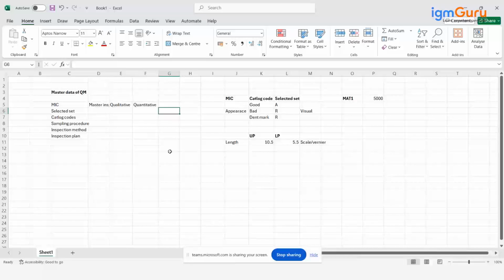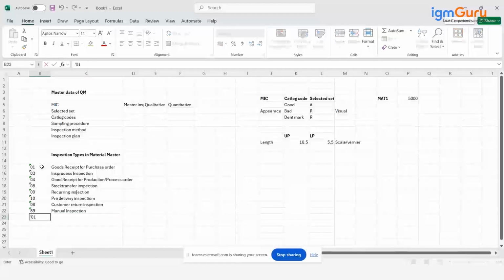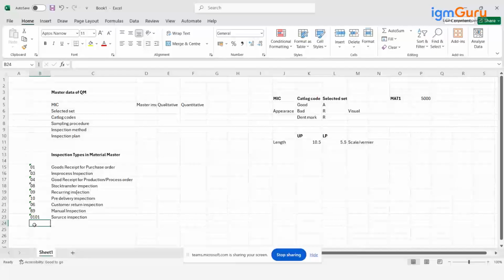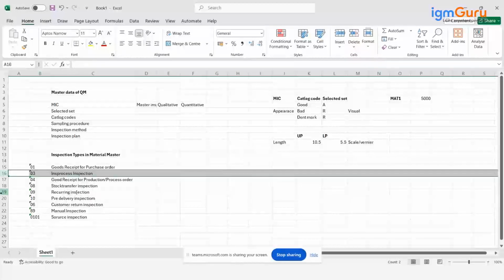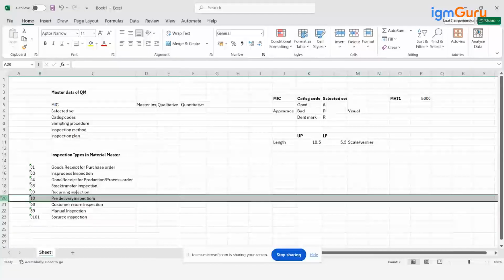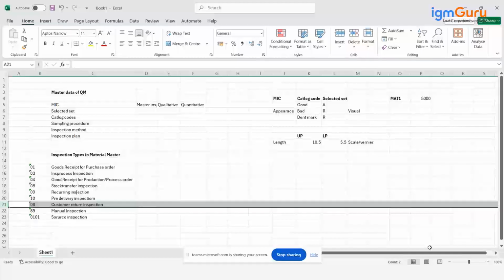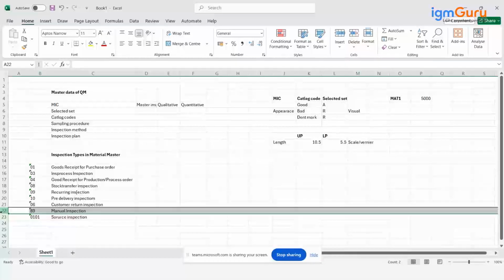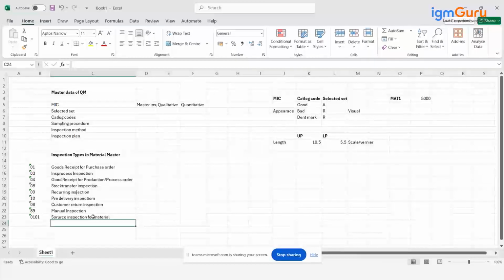SAP QM | Inspection Types in SAP Quality Management (2026)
In this video, we’ll break down the role of Inspection Types in SAP Quality Management (QM) and demonstrate how they integrate with the Material Master to support effective quality control processes in manufacturing and procurement.

# What You Will Learn:
* Introduction to SAP Quality Management (QM) module
* What is an Inspection Type in SAP QM?
* How to configure and assign Inspection Types in the Material Master
* Key inspection types (01, 04, 08, etc.) explained with use cases
* Automatic vs. Manual inspection lot creation
* Integration with procurement, production, and inventory processes
* Tips for managing multiple inspection types per material
* Best practices for maintaining inspection-related data in Material Master

This session is ideal for SAP functional consultants, quality managers, business analysts, and anyone involved in maintaining SAP Material Master data or working in the SAP Quality Management domain.